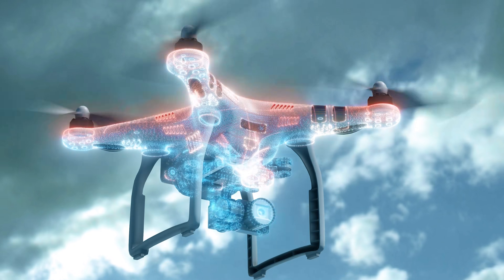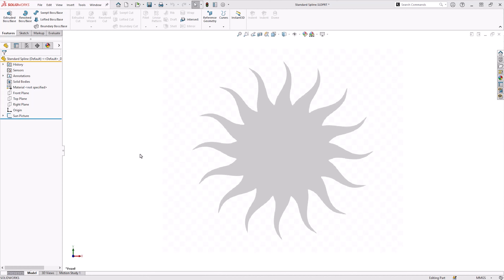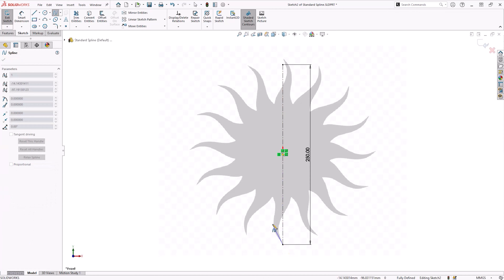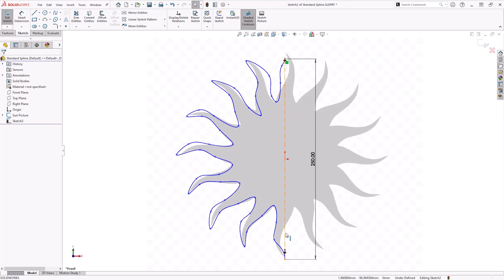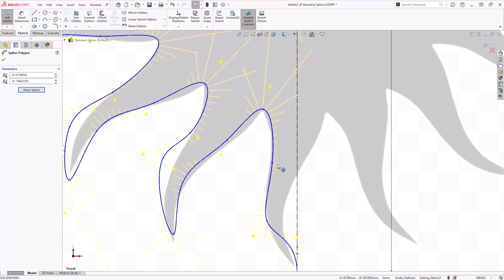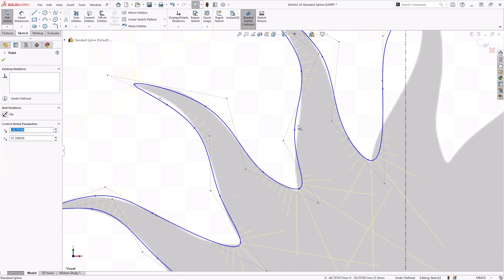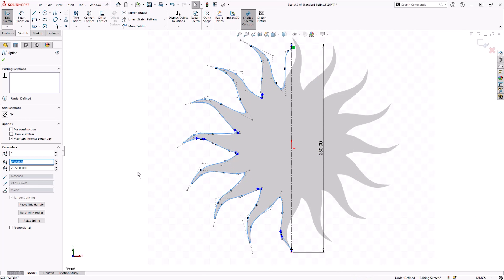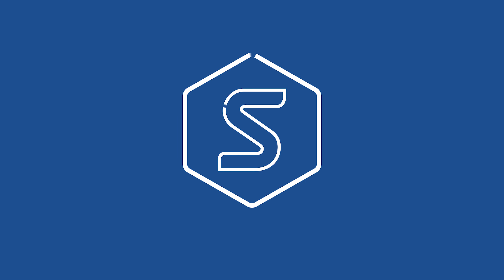How to Use Splines in SOLIDWORKS | Beginner SOLIDWORKS Tutorial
Splines are widely used to create ergonomic and organic shapes within Product Design and Engineering.

Let's introduce you to how to use splines in SOLIDWORKS with this tutorial suitable for beginners to take your skills to the next level.

We'll show you our top tips for using splines and best practise techniques to give you more control over splines.

Learn more by attending a SOLIDWORKS Training Course online or in a classroom near you

Looking for more SOLIDWORKS tutorials? Check out this step-by-step guide to creating a tennis ball in SOLIDWORKS